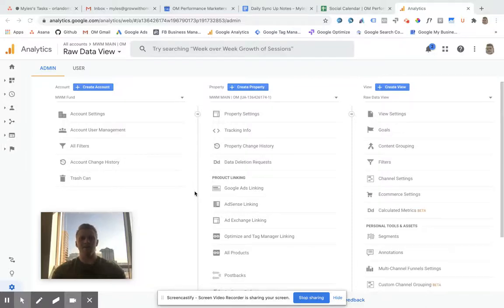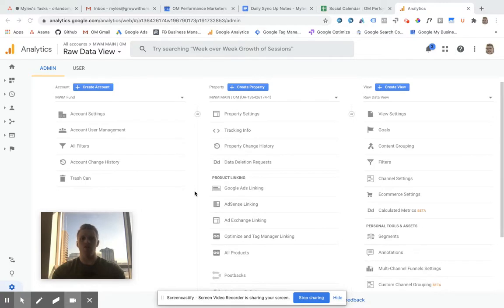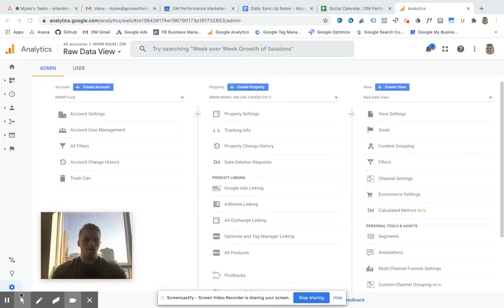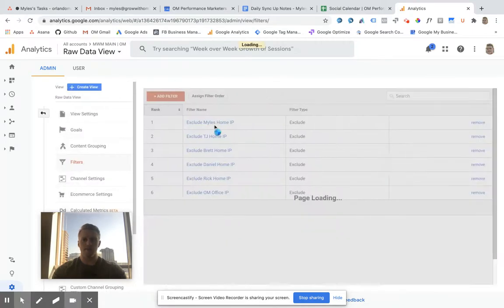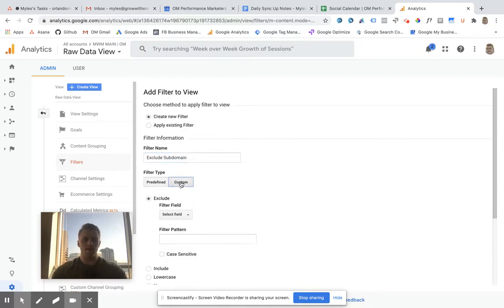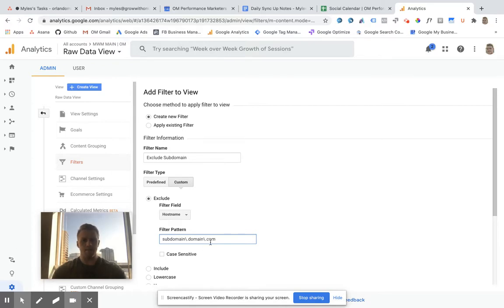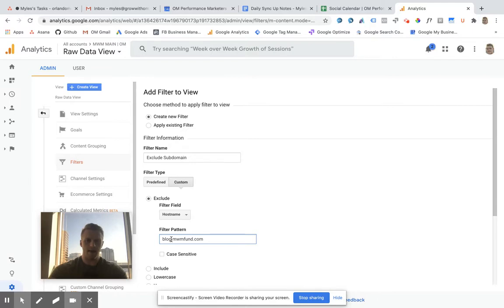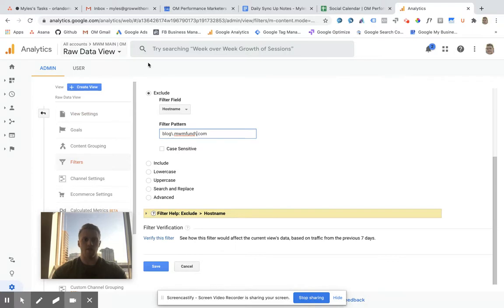How to Exclude a Subdomain from a Google Analytics View | Tactical Tuesdays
We discuss step-by-step how to exclude a subdomain from a Google Analytics view. Excluding subdomains in Google Analytics is a great strategy for segmenting your website audiences to understand their behavior!